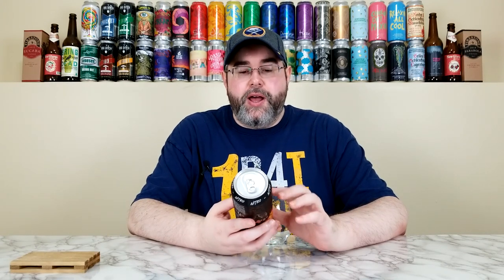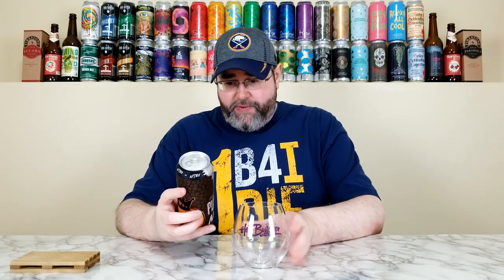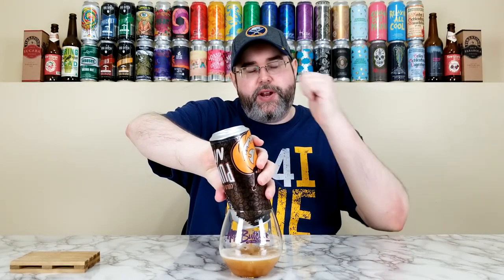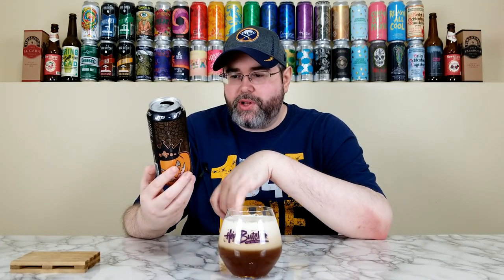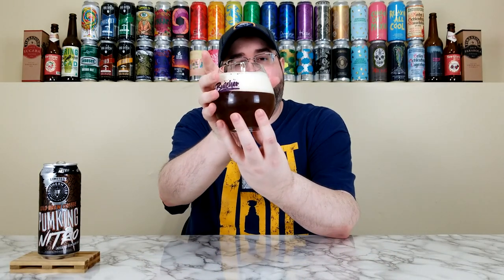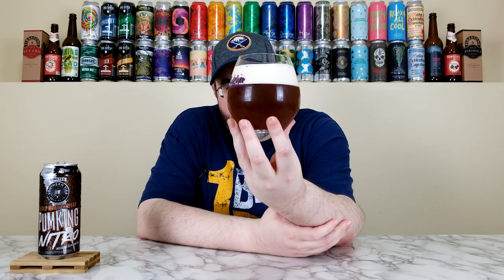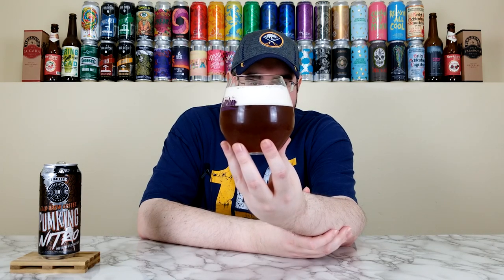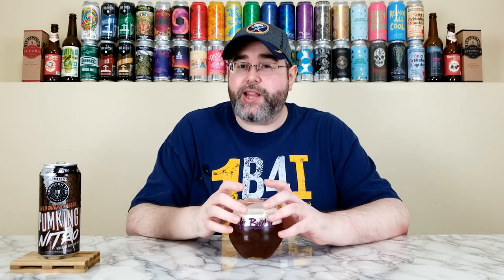Cold Brew Coffee Pumking Nitro (2021) | Southern Tier Brewing Company | Beer Review | #1010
Today is Day 6 of the fourth annual "10 Days of Pumpkin," but it's also Wednesday, which means it's time for another installment of "Western New York Wednesday," here on the channel.  For today's review, I'm going to take a look at a beer from the Southern Tier Brewing Company, and it's their Cold Brew Coffee Pumking Nitro, the 2021 release.  This is what they're calling an Imperial Pumpkin Ale that is brewed with cold brew coffee, then thrown into a nitro can.  I've had the non-nitro version of this one plenty of times -- and I love it -- so I'm hoping the nitro version is just as good, if not better.  Let's see if it is!

Commercial Description:

Meet Cold Brew Coffee NITRO -- the newest member of the Pumking family.  Taste Pumking combined with smooth cold brew coffee.  NITRO adds another layer to the liquid for decadent and sensational experience.

Pertinent Information:

Brewery - Southern Tier Brewing Company (Lakewood, NY)
Beer - Cold Brew Coffee Pumking Nitro (2021)
Style - Imperial Pumpkin Ale (Brewed w/ cold brew coffee & then put into a nitro can)
ABV - 8.6%
IBU - N/A
Canned On Date - 08/20/21 (Approximately two months old at the time of review)